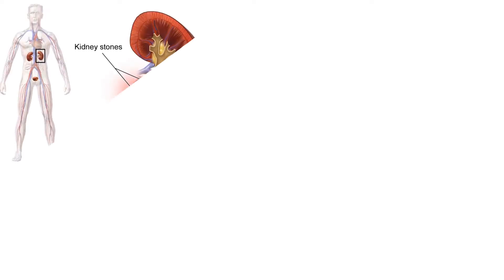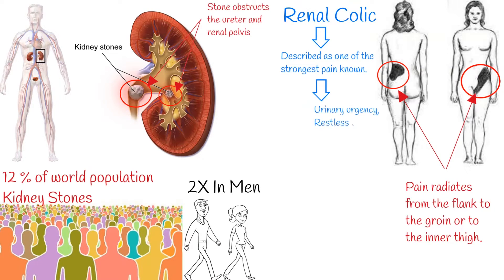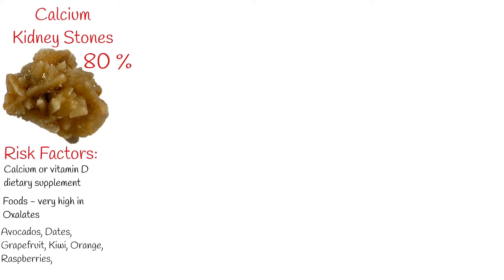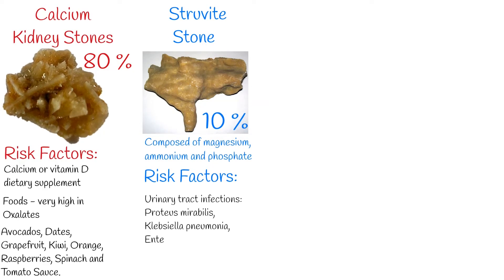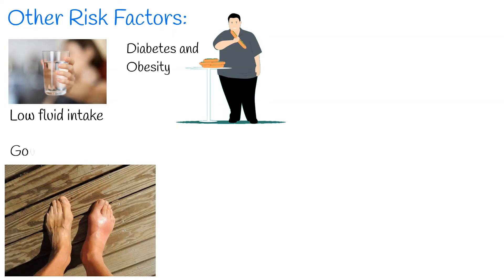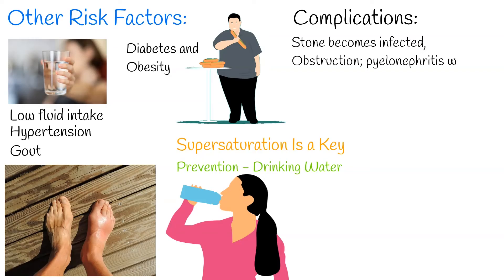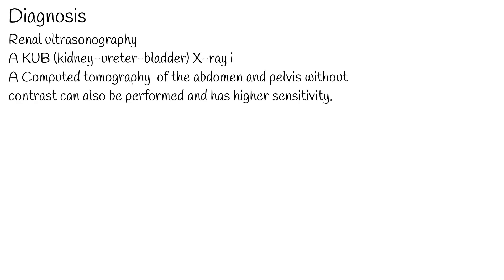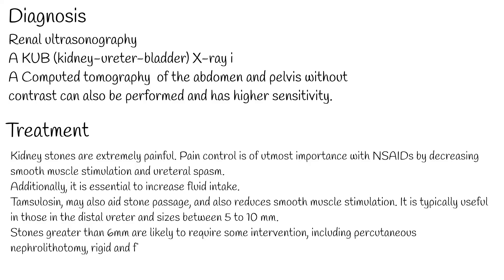Kidney Stones - Types and Causes of Kidney Stones. Symptoms and prevention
Kidney Stones can get anyone.   Almost 12 % of world population has kidney stones.
It is more common among man, then women.
Commonly kidney stones are asymptomatic.  But when they become symptomatic it can be very painful and very severe.
Symptoms occur, when stone that obstructs the ureter or renal pelvis.
intermittent pain that radiates from the flank to the groin or to the inner thigh.
This pain, known as renal colic, is often described as one of the strongest pain sensations known.
This pain sometimes is accompanied by urinary urgency, restlessness, hematuria, sweating, nausea, and vomiting.
The pain lasting 20 to 60 minutes caused by peristaltic contractions of the ureter as it attempts to expel the stone.

Now let’s talk about composition of Kidney  stones:
The Most commonly  kidney stone composed of Calcium oxalate.  Around  80 % of cases.
Some studies suggest that people who take calcium or vitamin D as a dietary supplement have a higher risk of developing of calcium kidney stones.
Other risk factors include: foods which contains very high level of oxalates:
For example:  Avocados, Dates, Grapefruit, Kiwi, Orange, Raspberries, Spinach and
Tomato Sauce.
Another important  stone type is struvite Stone  (Composed of magnesium, ammonium and phosphate). it is also called the tripled stone. Struvite Stones accounts around 10 % of cases.
struvite crystals  Forms because of  Urinary tract infections, altering urinary pH in the setting of urease-producing bacteria. Common pathogens include: Proteus mirabilis, Klebsiella pneumonia, Enterobacter, and Pseudomonas aeruginosa.

Third type of Stones are Uric acid Stones. Which accounts  9 %
Risk Factor For Uric acid Stones are chronic diarrhea and gout.
And fourth. cystine stones. Which accounts only 1 % of kidney stones.

Other Risk Factors for kidney stones include:
Low fluid intake.
History of diabetes, obesity, gout, and hypertension.
History of prior kidney stones, in personal or family history.
Obesity due to poor dietary habits and lack of physical activity.

Renal stone formation involves physicochemical changes and urine supersaturation.
That’s why  Nephrolithiasis is preventable by avoiding supersaturation.

Complications:
If the stone becomes infected, patients may develop fever, chills, or other signs of worsening systemic signs of infection.
Obstruction can occur, and pyelonephritis with concurrent hydronephrosis can result. This situation can be severe and life-threatening, requiring emergency decompression surgery.
Diagnosis:
Renal ultrasonography can sometimes be useful, because it gives details about the presence of hydronephrosis, suggesting that the stone is blocking the outflow of urine
A KUB (kidney-ureter-bladder) X-ray is also an option; however, uric acid stones are difficult to assess with this imaging.
 A Computed tomography  of the abdomen and pelvis without contrast can also be performed and has higher sensitivity.
Treatment:
Kidney stones are extremely painful. Pain control is of utmost importance with NSAIDs by decreasing smooth muscle stimulation and ureteral spasm.
Additionally, it is essential to increase fluid intake.
Tamsulosin, may also aid stone passage, and also reduces smooth muscle stimulation. It is typically useful in those in the distal ureter and sizes between 5 to 10 mm.
Stones greater than 6mm are likely to require some intervention, including percutaneous nephrolithotomy, rigid and flexible ureteroscopy, and shock wave lithotripsy.

James St. John
Travertine dripstone-flowstone (fissure in Tanglewood Limestone Member, Lexington Limestone, Middle Ordovician; Mercer Stone Company Quarry, east of Harrodsburg, Mercer County, central Kentucky, USA) 1